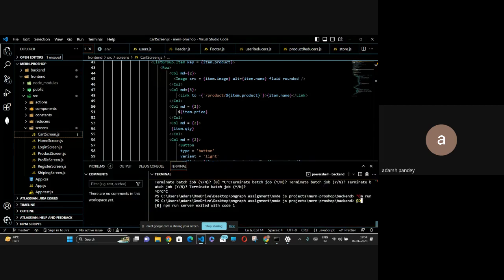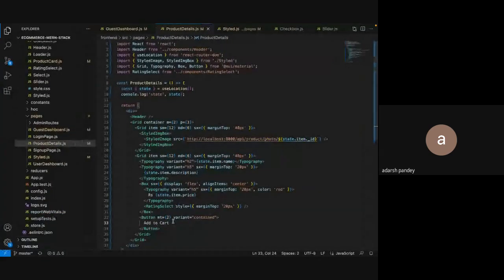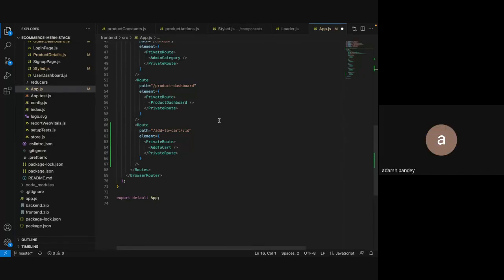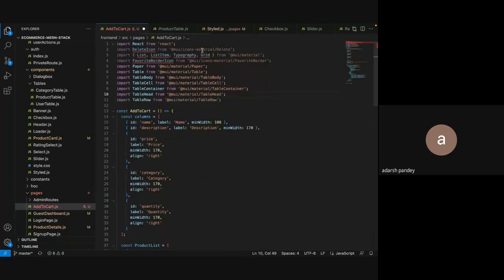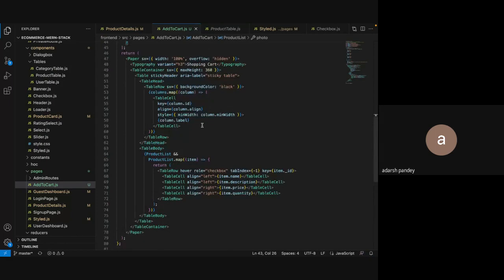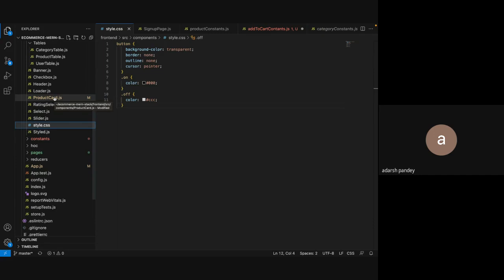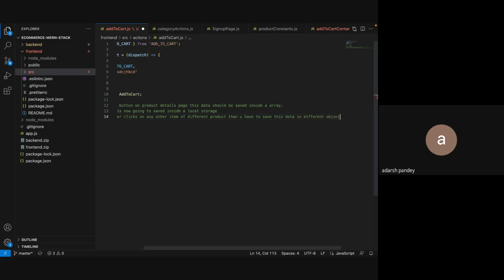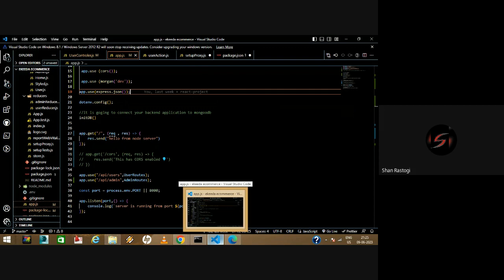Build A Ecommerce Website Lecture 53